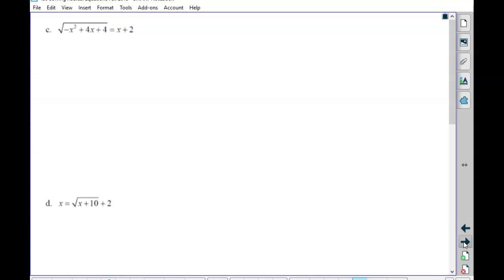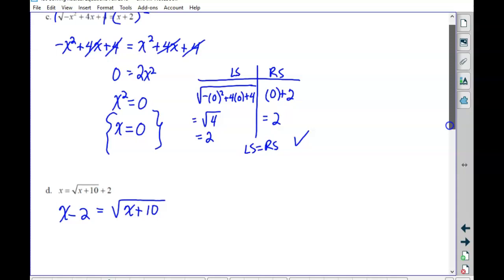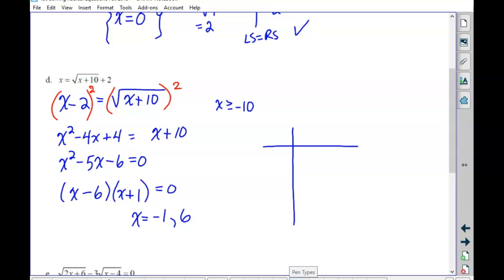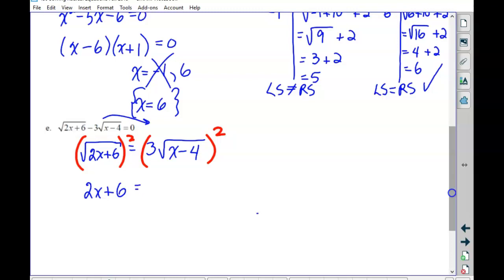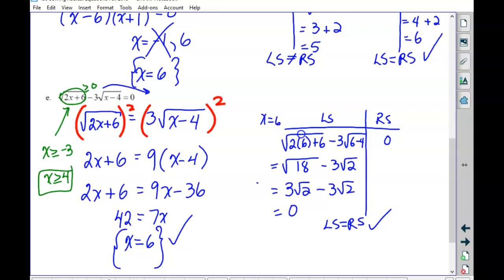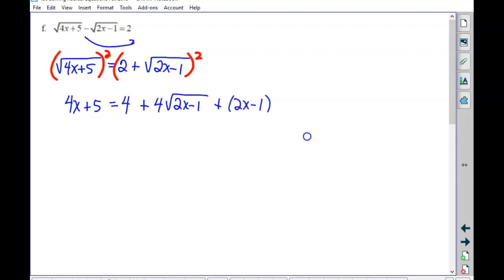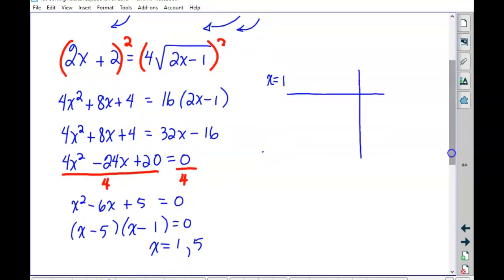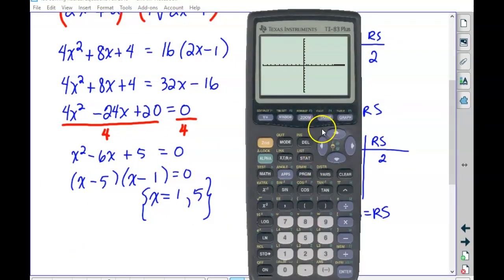450 Solving Radical Equations Part 2